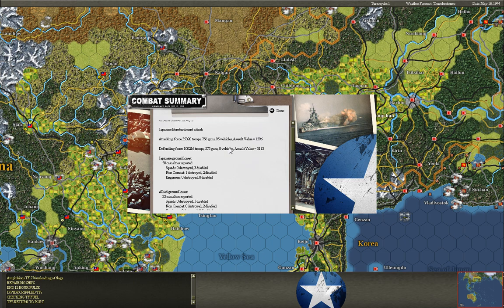War in the Pacific: Admiral's Edition - gameplay video part 1 video 3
War in the Pacific: Admiral's Edition, by Matrix Games, is a painstakingly-researched, realistically-modeled turn-based war game based on (obviously) the Pacific theater during World War II that lets the player attempt to outdo Nimitz or Yamamoto's real-life strategies. I wanted to see some video of the game in action before I bought it, but couldn't find any. But if anyone else in the world wonders what this game is all about, I hope this video series fills the void.

As with many games in the genre, game mechanics are quite complex (and the UI doesn't make things any less intimidating), so I also make an effort in this series of videos to explain what different things mean in simple English and how to accomplish tasks that tripped me up when I started playing.

And yes, I did forget the all-important cup of water while speaking. Pardon the coughs.